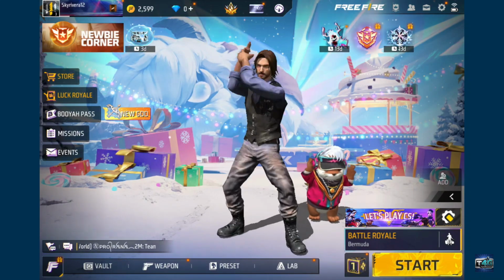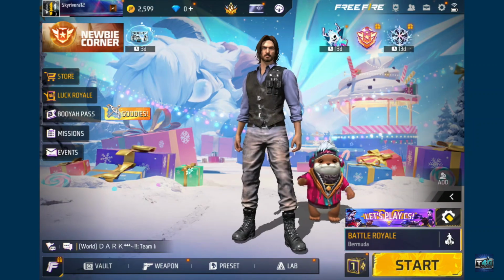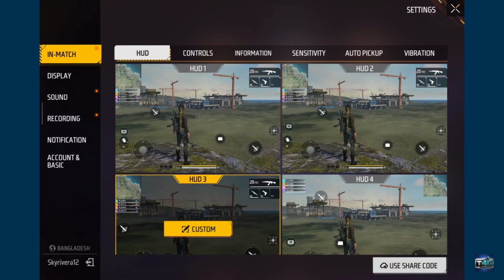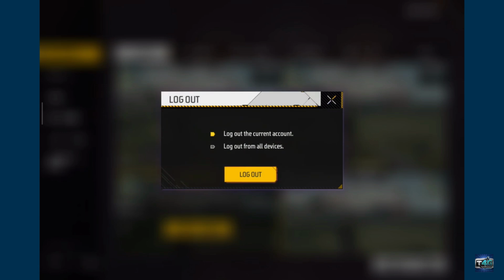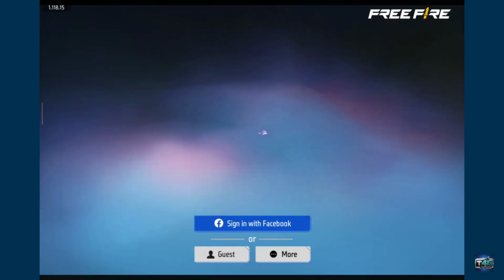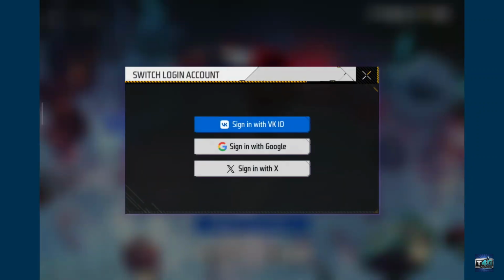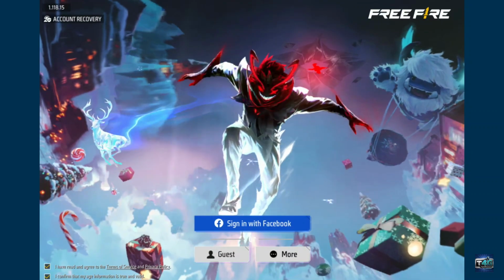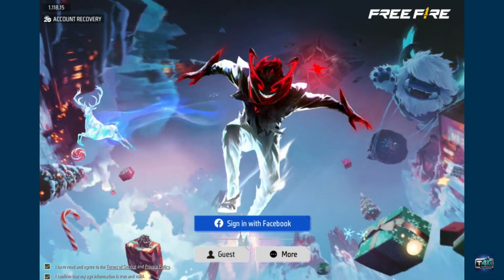Free Fire Logout Tutorial | Android & iPhone Step-by-Step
In this video, I’ll show you how to log out of the Free Fire game using Android or iOS devices step by step.
If you want to switch accounts, protect your game progress, or log out from a shared device, this guide will help you do it safely and correctly.